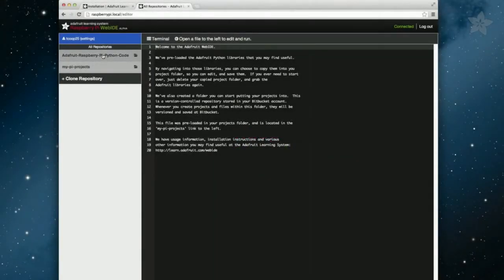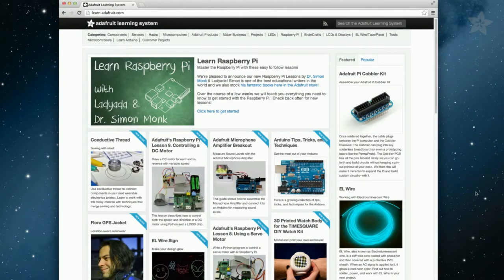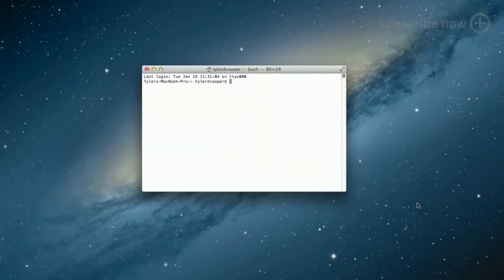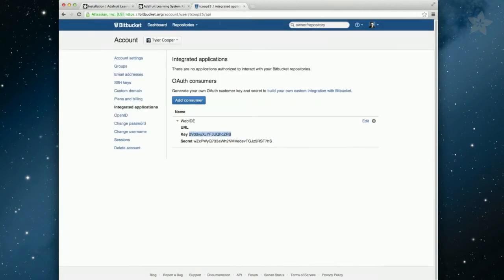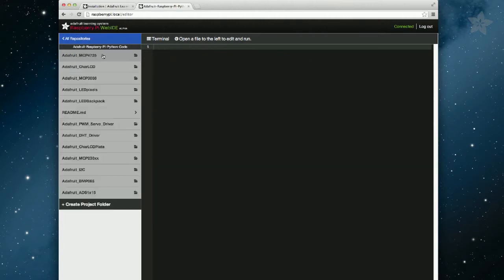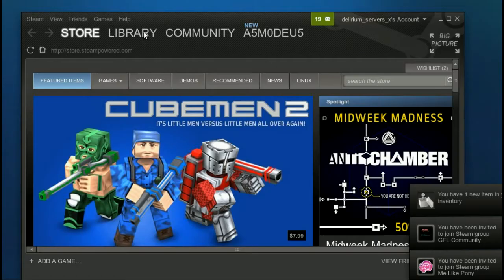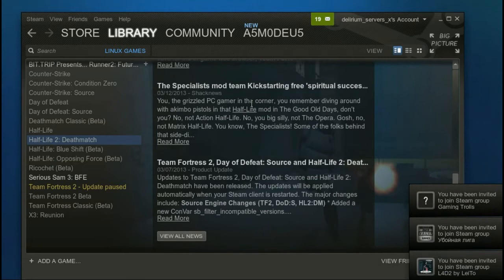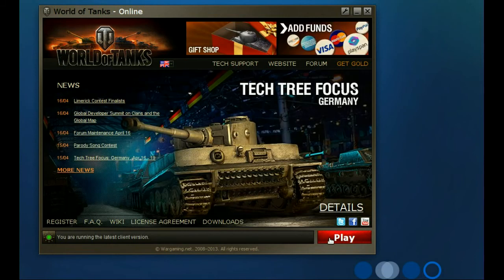Adafruit WebIDE and Gaming on Linux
A quick demo showing the simple to use and attractively themed Adafruit WebIDE. Also an overview of some native linux games and play on linux using WINE.